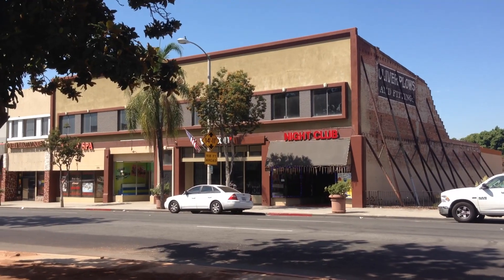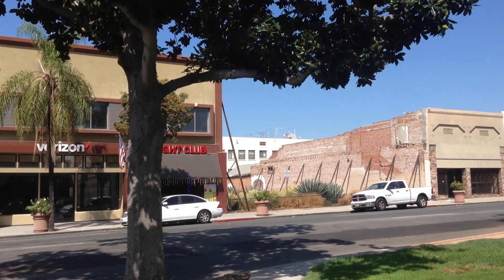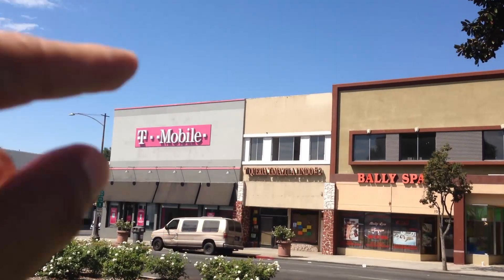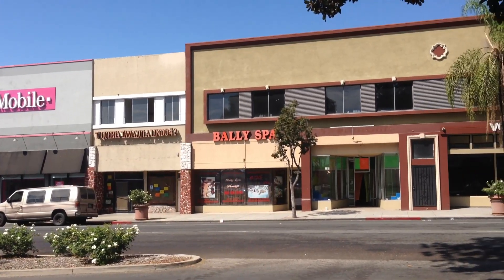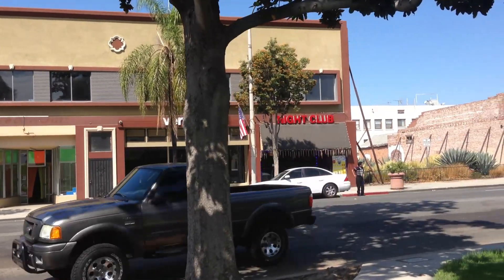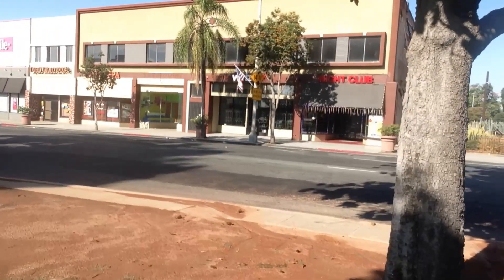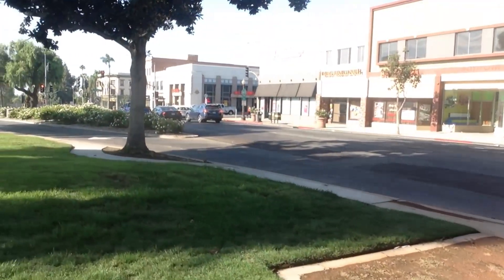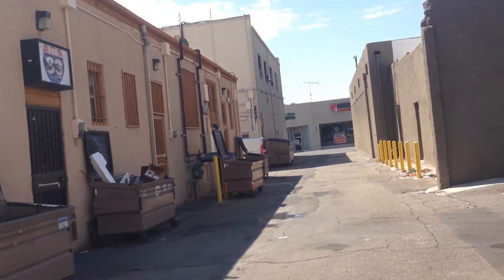Ontario California - A Quick Vlog about Ontario's OLDEST Building!!!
Hey folks! This morning i went to Downtown Ontario to talk about Ontario's oldest building at 132 years old. I'ts on the corner of Euclid & Holt Ave. Youtube.com/jerryjamesvlogs